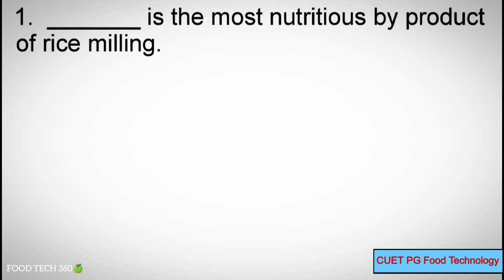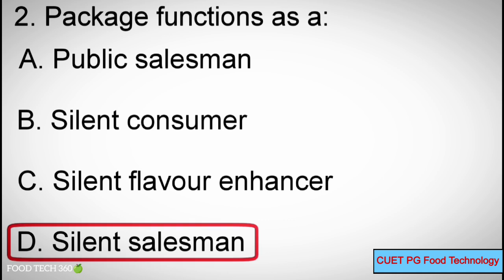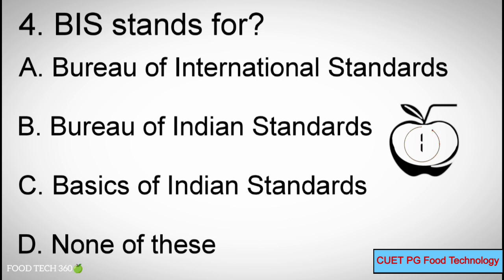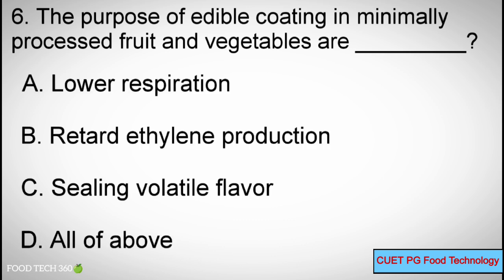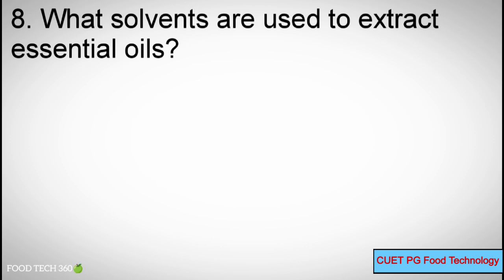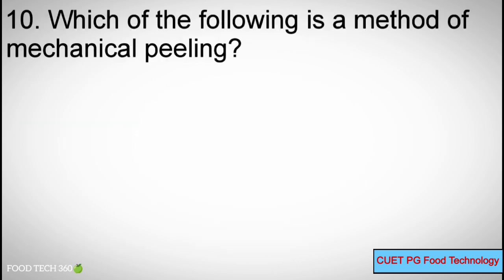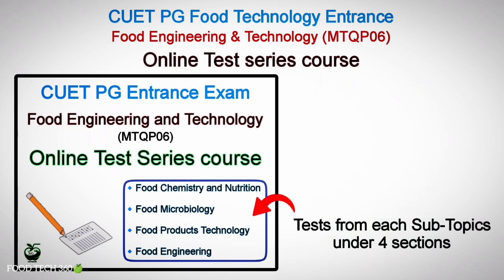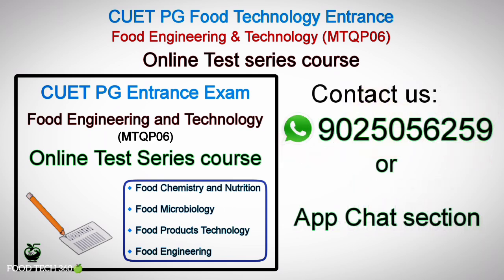Food Products Technology - Important MCQs | CUET PG Food Engineering & Technology (MTQP06)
This video consists of Important MCQs for CUET PG Food Engineering & Technology Entrance exam from Section 3: Food Products Technology 🥛

CUET PG Food Engineering & Technology (MTQP06) Entrance - Online Test series course 💻✅

Test series from All 4 sections:
✅Food Chemistry & Nutrition
✅Food Microbiology
✅Food Products Technology
✅Food Engineering

Free Standard Reference E-Books 📚 included